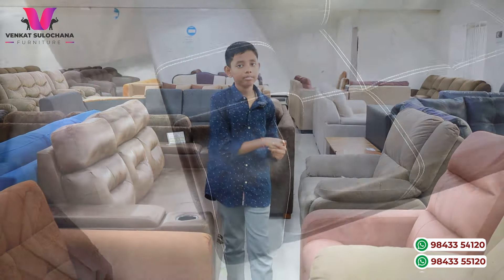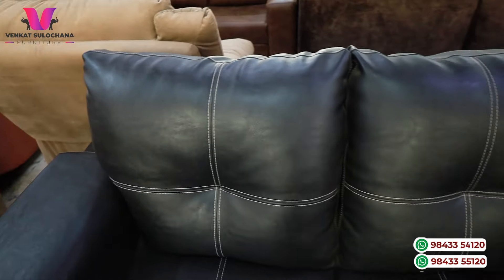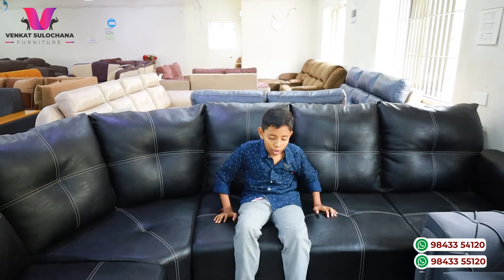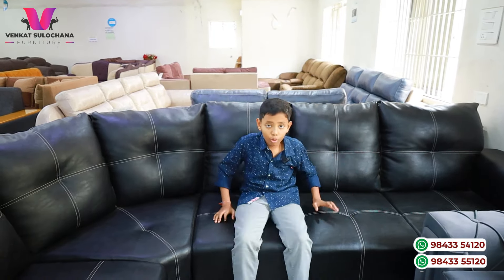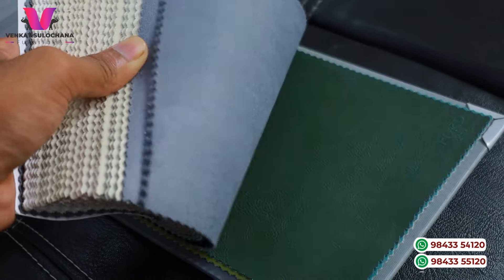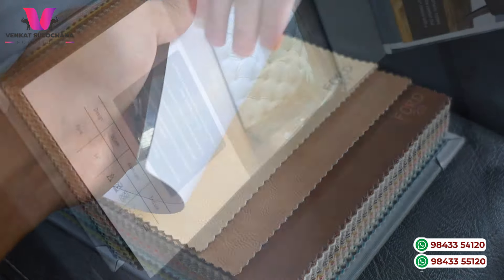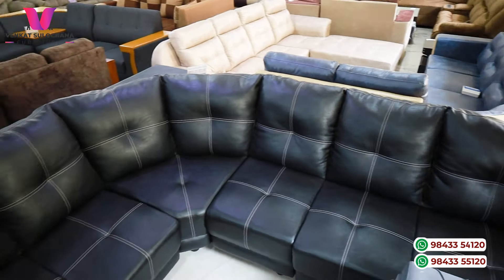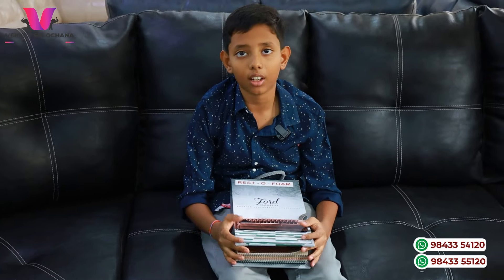Cheapestfurnituremarket | Corner Sofa | Best Quality Furniture Shop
Exchange Offer Available | 100% Loan Available 25000sqft Showroom
Online shopping available | No. 1 furniture showroom in Gandhipuram, Coimbatore
Description
seconds furniture, ramapuram seconds furniture, office furniture, home furniture, storage box cupboard, cupboard shelf, old furnitures, furniture market in Coimbatore,
furniture market, furniture in Coimbatore price
Cheapest Furniture Market Sofa Cum Bed Only 100 Rs Home Delivery | Dinning Table In Cheap Price
CHEAPEST FURNITURE MARKET / STAINLESS STEEL FURNITURES / FURNITURE FACTORY
Office chair wholesale market Chair wholesale market Shastri park Siraj furniture Brothers furniture Bharat furniture Shastri park furniture market Cheapest, Cheapest furniture market in delhi,
Furnituromorrot dabi, furniture in Coimbatore, furniture wholesale market, furniture in wholesale price in Coimbatore, Exchange offer available,

Venkat Sulochana Furniture
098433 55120